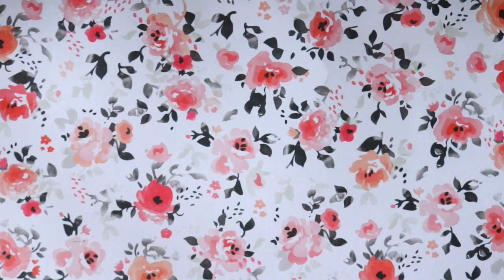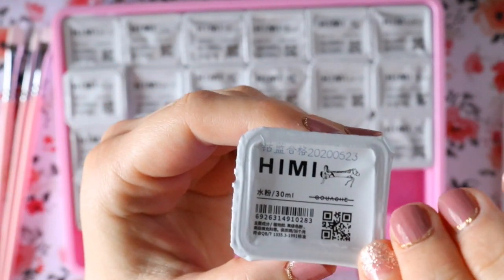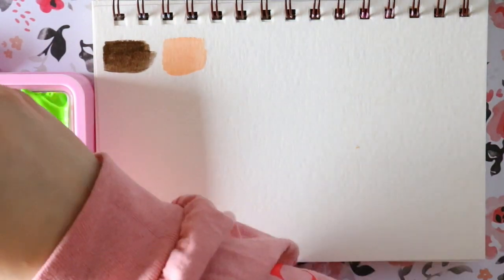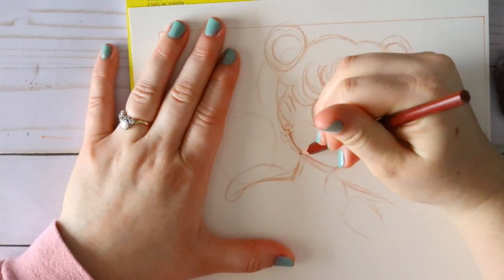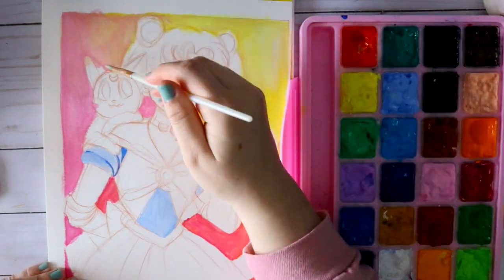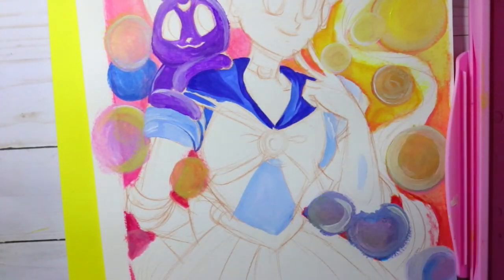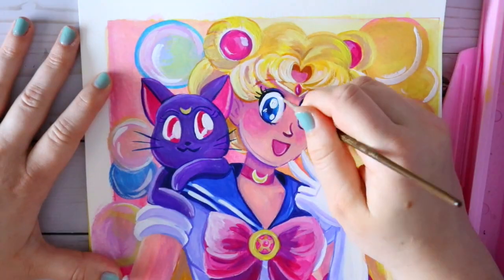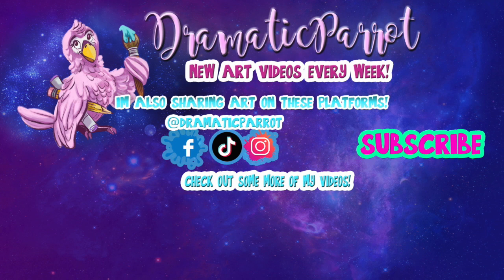JELLY PAINT GOUACHE-WHAT?! Reviewing the Miya- Himi Jellpy Paint Goauche Set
Jelly paint?! Who would have known that was a thing? It's so bright and looks like slime?!

In this video, I purchased the Himi Gouache set, by MIYA, through Amazon. I've had it for about two weeks, and finally I am comfortable enough to give my true opinion and review on the Himi, Jelly Paint Gouache set!

It's different and interesting, but just because it looks ascetically  please to the eye, doesn't mean its a good art supply product. It may not be the gouache for you.

After reviewing the Turner Acryl Gouache, I was super unhappy with the paint, so I returned it, in hopes of finding a different gouache set and a different brand. A lot of you guys suggested, in the comments to try the Himi Gouache set.

I mentioned at the beginning of this video that I have officially launched my Patreon Page, if you would like to get exclusive art blogs, tutorials, art tips and tricks, here is the link to my Patreon:

Here is the Himi Gouache Set I purchased from Amazon, if you want to buy your own!